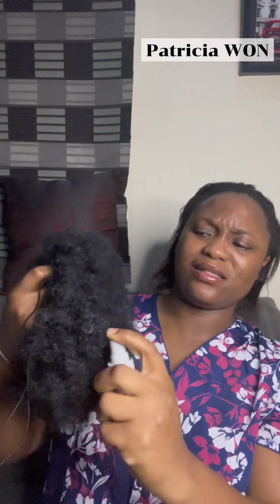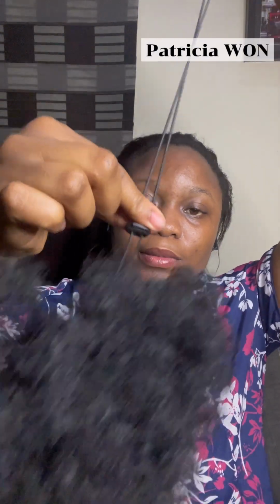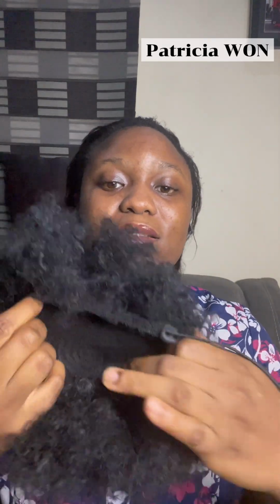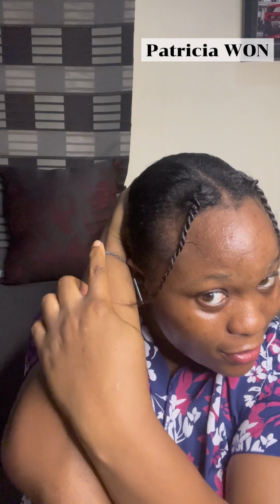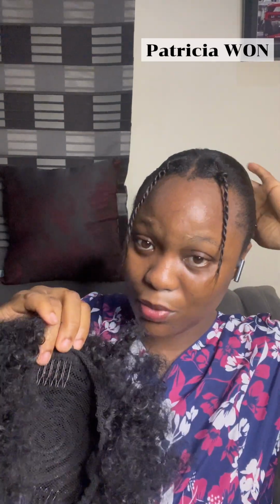DIY Simple Afro: Say Goodbye to Expensive Braids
Say goodbye to pricey braid extensions! In this budget-friendly DIY tutorial, I'll show you an affordable fabulous alternative: Afro hair installation.Learn how to achieve a stunning look without breaking the bank. Whether you're looking to save money or just try something new, this tutorial has got you covered.

Now you can alternate between braids and this simple hair style.

Do well to watch these other relatable content